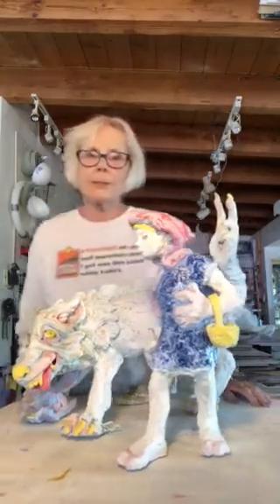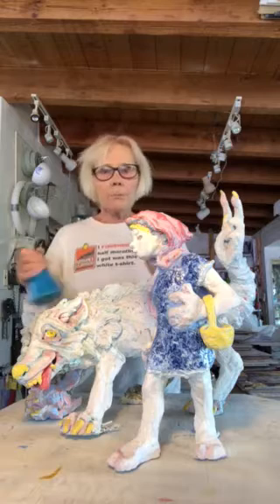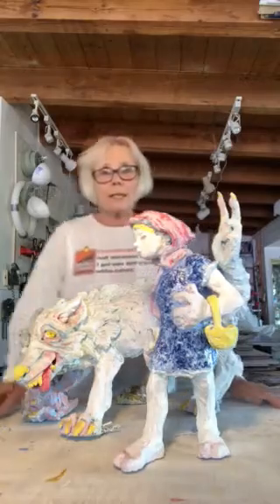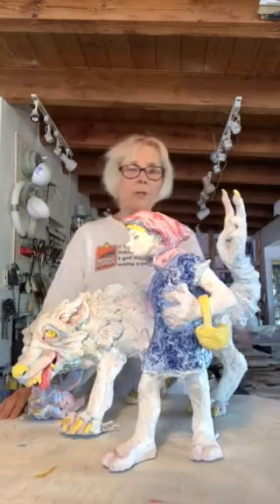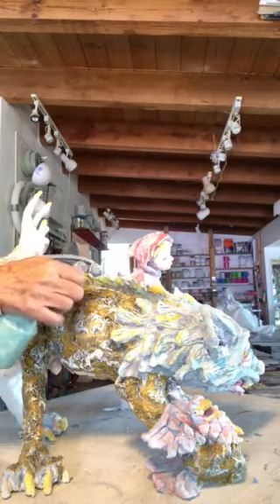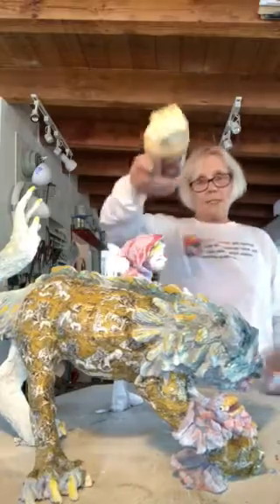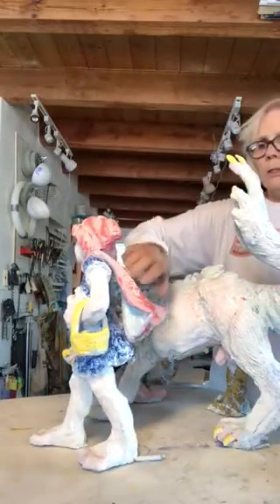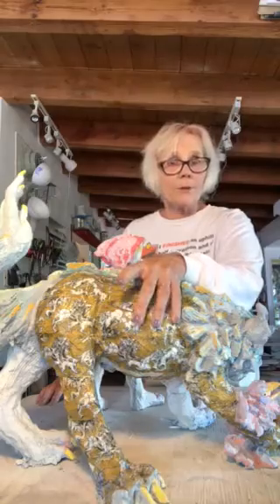Glazing ceramic paper clay sculpture for a single fire, cone 6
I teach my techniques in sculpture and tile Workshops in my Reality Check Studio in Tucson, Arizona. See my schedule on the website Merryarttoones.com